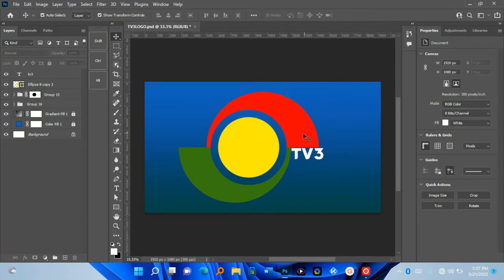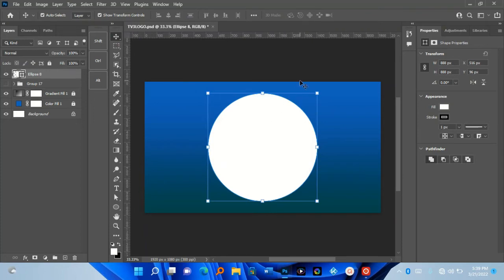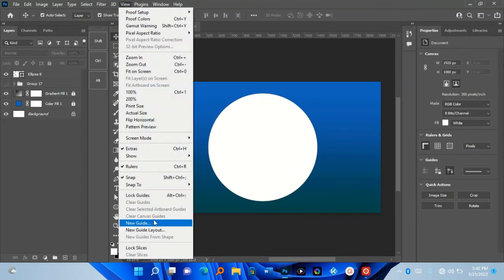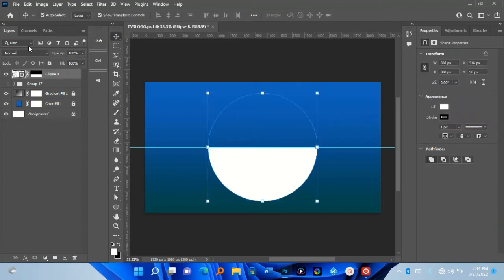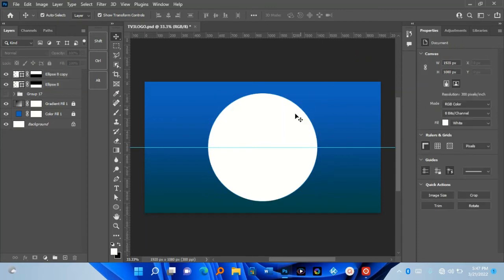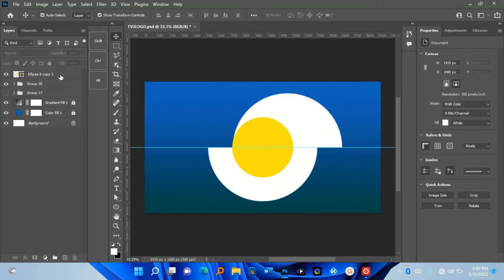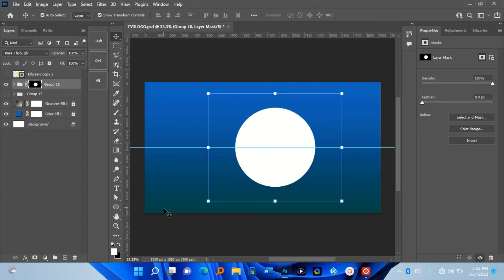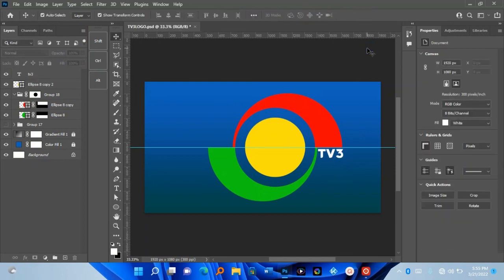HOW I MADE THE TV3 LOGO BY KTECHGAI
Hey everyone, have you ever spotted any design project and wondered how it was done? Such was the case for me until I got into graphic designing a couple of years ago. In this video I will walk you through step by by step how I created the TV3 logo. Stick and stay around till the end of the video and you just might learn  a thing or two.

Join these whatsapp and telegram group where i share the resources(even the PSD files) in my videos